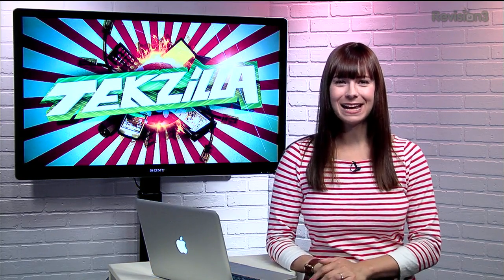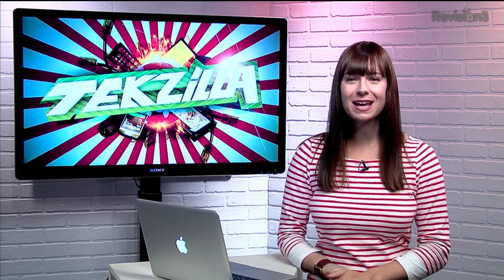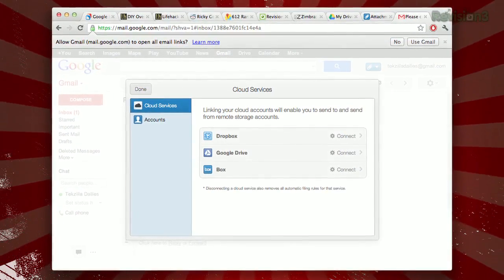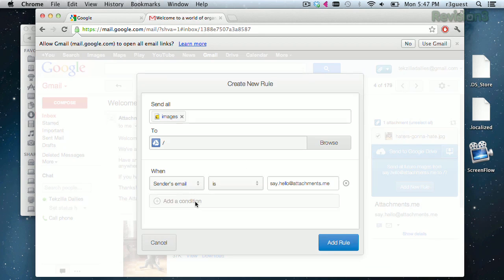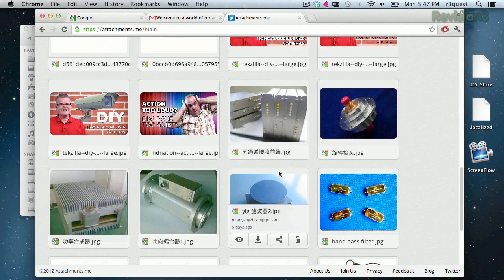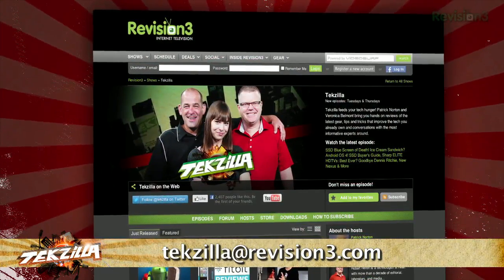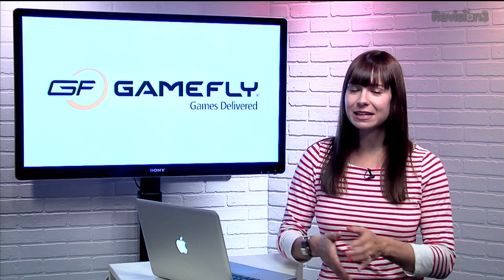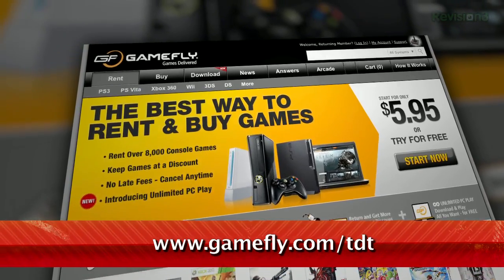Seamlessly Integrate Gmail with Dropbox, Box and Google Drive - Tekzilla Daily Tip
Attachments.me gives you tons of options for your Gmail attachments: save to web services such as dropbox, google drive, and box.net; set up filters to organize incoming attachments; and search through past attachments on the website.